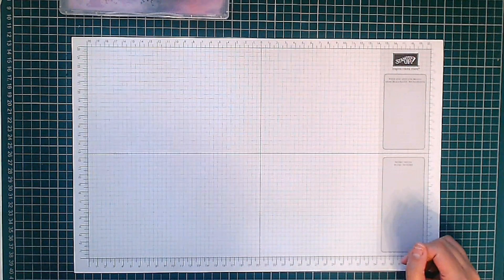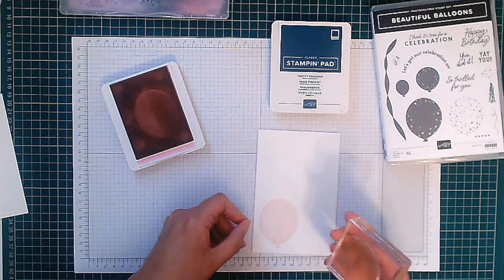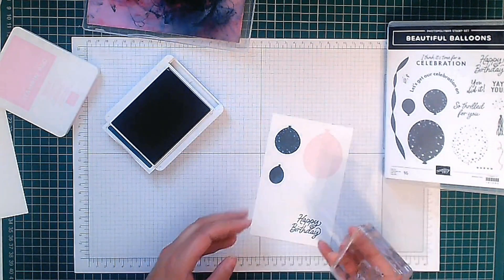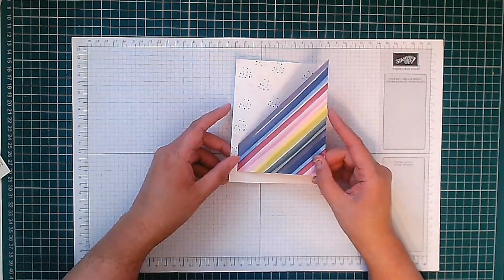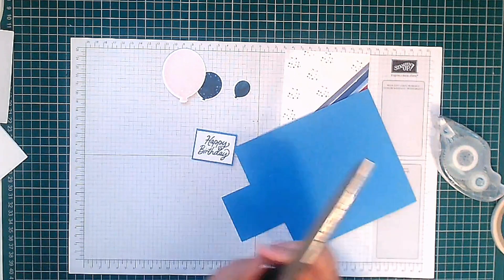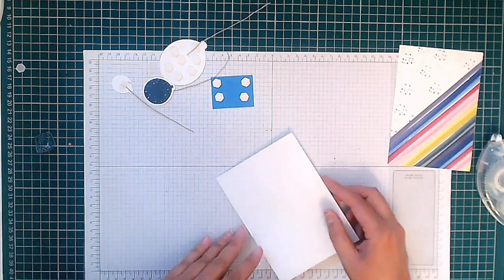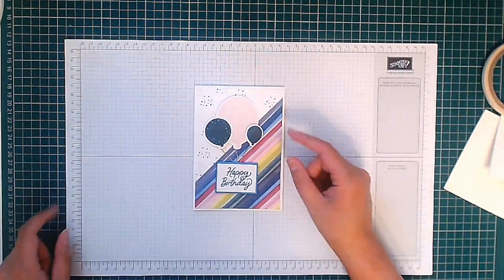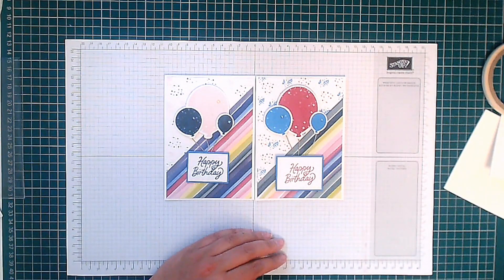Make a Birthday Balloon Card - Beautiful Ballons - Stampin' Up!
Fun Birthday Card featuring the Beautiful Balloons stamp and die set from Stampin' Up!

My Links

• Bright & Beautiful 6" X 6" (15.2 X 15.2 Cm) Designer Series Paper [161449] £11.75